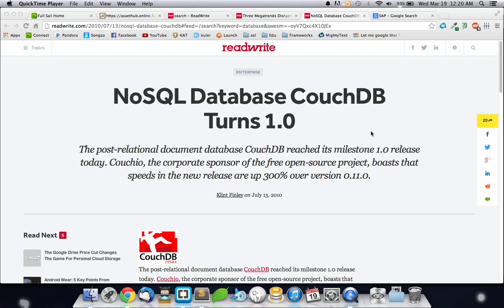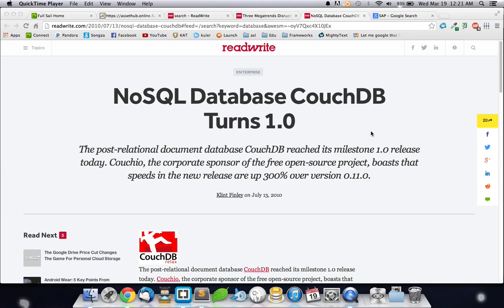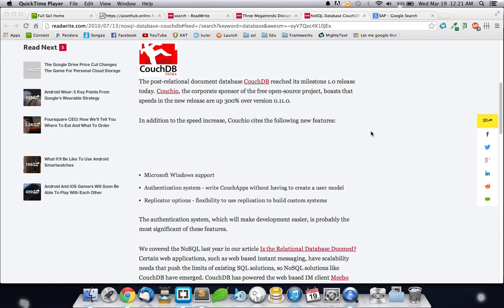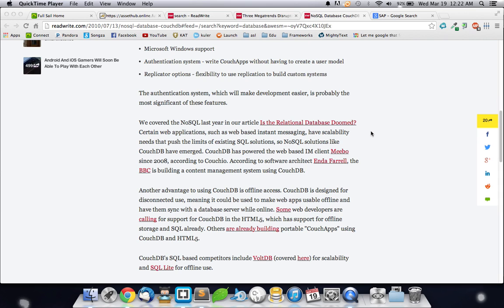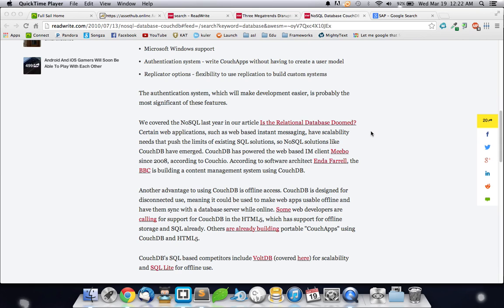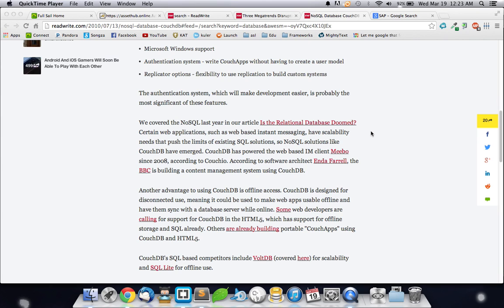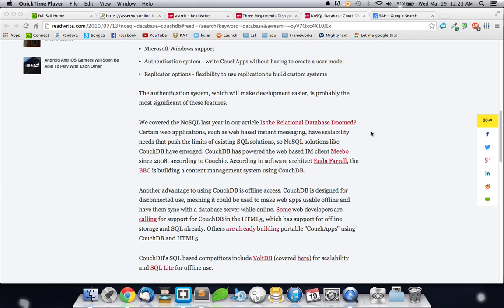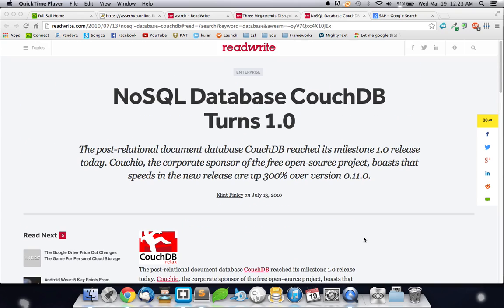schlup russell ADB screencast2